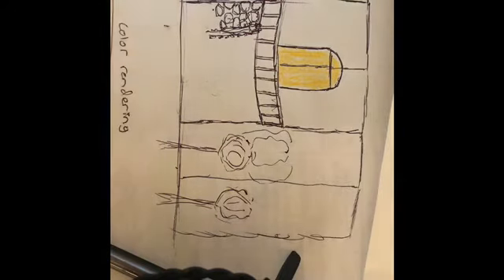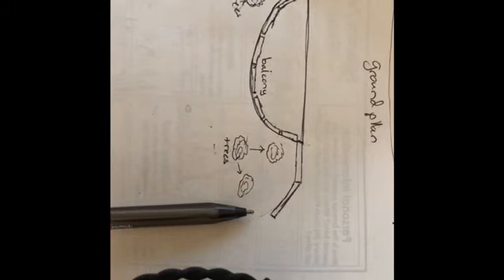Set design demonstration